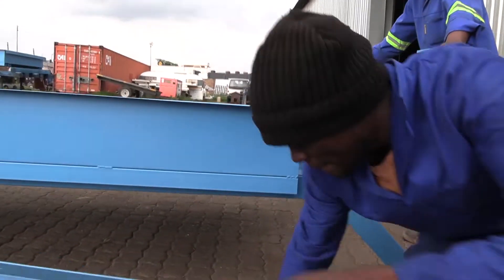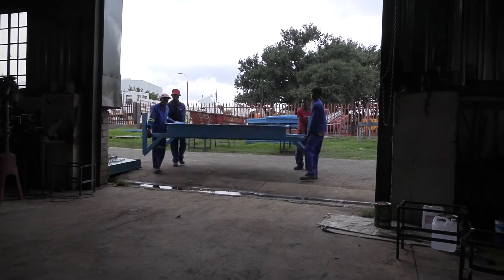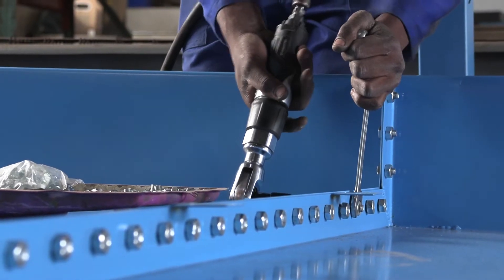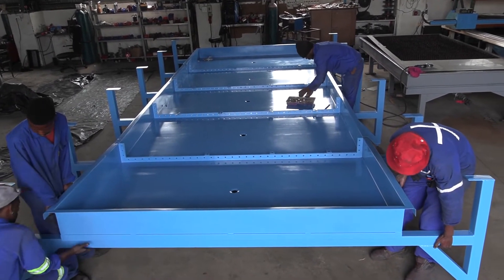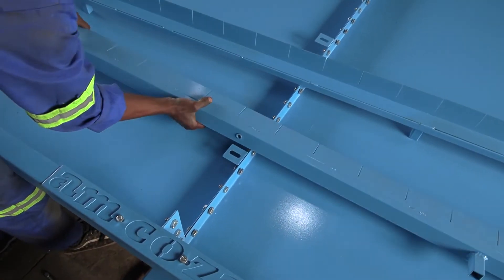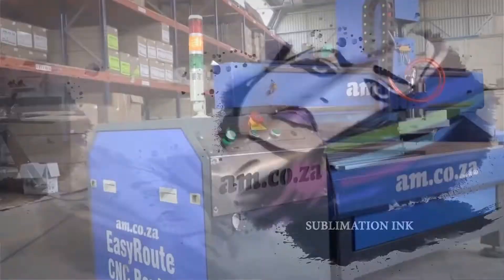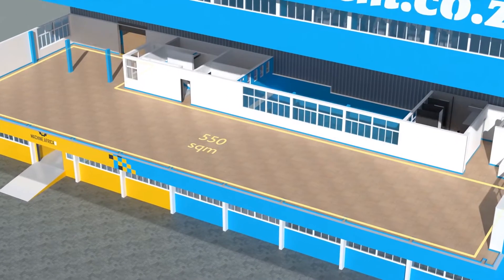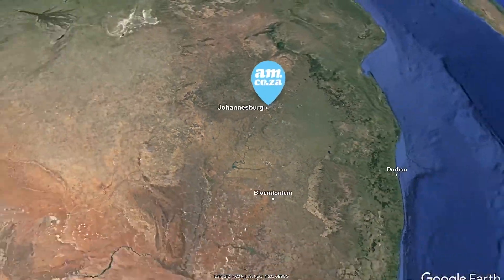Assemble Local Manufactured Sectioned Water Cutting Table for Gantry CNC Plasma Cutting Machine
Providing you with versatility will always be what our company is all about, and with the constant creation of tools and machines that provide efficiency for your auto body shops, fabrication shops and so much more.
Now why would you want to make an investment in our CNC water cutting table? Well sit back and relax while we lay it down for you. Firstly, you would be reducing your carbon footprint as it provides improved fume control meaning that smoke is reduced by 95 to 90% and in the pure spirit of being the gift that keeps on giving, we give you the gift of reduced costs.
By that we basically mean you will be getting more for less, less power costs and less filter or fan cost. Since water has always been a powerful force what it does is it reduces the level of heat in the cut and the material which gives an opportunity for parts to cool down more quickly and has them ready to be removed right after cutting.
This water cutting table is an industrial tool which uses a high amount of water pressure to cut through multiple kinds of materials, in most cases where you are to cut soft materials like your rubber and wood you can use the water alone ,however, mixed with abrasive substances you will be able to cut through harder materials.
When it comes to accomplishing a reliable system for cutting and producing in an efficient and high-quality way there’s definitely no better solution, also not forgetting the speed at which this CNC water cutting table works making the turnaround time for production significantly lower than what it would normally be.
Due to the extremely high precision while using this machine you will not need to add any more steps in order to get your desired shape saving you time as it is of the essence.
Today’s vlog provides a detailed demonstration on how to assemble the MetalWise P-2360 Water Cutting Table from Advanced Machinery, which comes packed in sections making it easy and convenient for you to assemble.
Not in the mood to leave your house without being sure we have what you want, well you can give us a quick call on . One of our sales representatives will be happy to help.
to purchase the MetalWise P-2360 Water Cutting Table online. Prices are subject to change.
Alternatively, you can visit one of our warehouses in Jet Park, Boksburg, Montague Gardens, Cape Town, or SunnyRock in Germiston.
To get more information on our products and services, log on to our